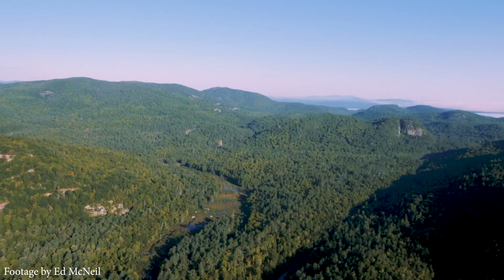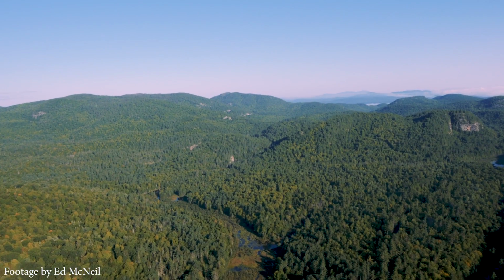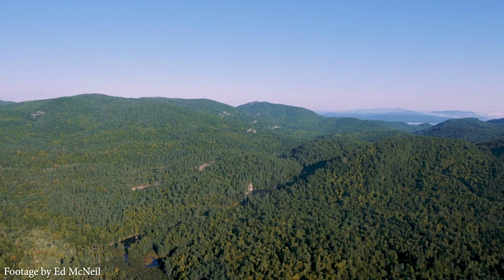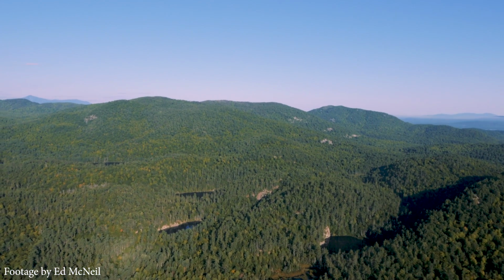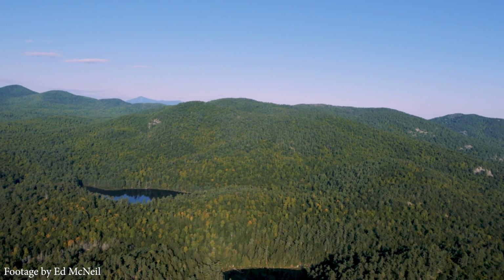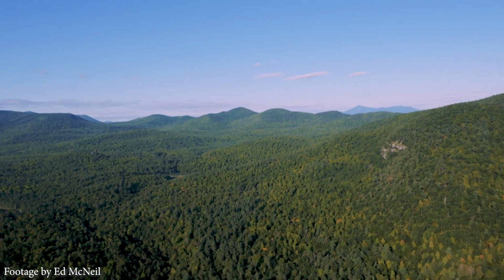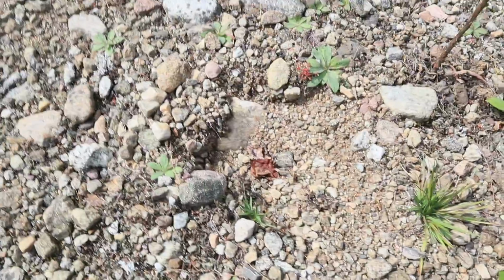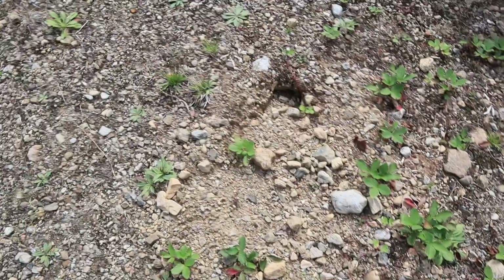Tour of Ponds on Eagle Mountain Preserve | Conservation Photography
Learn more about NE Wilderness Trust's work to preserve this land

Gear used in this video:

Nikon D750
Nikon D7200
Nikon 18-35 f/3.5-4.5G
Nikon 200-500 f/5.6
Lee Filters Foundation Kit
Lee Filters Slim Landscape Circular Polarizer
Lee Filters 0.9 ND Soft Grad Filter
Sirui T-2205X Tripod
Sirui G-20X Ball Head
MindShift Backlight 26L
MindShift Filter Hive

Vasque St. Elias GTX Boot
Petzl Headlamp